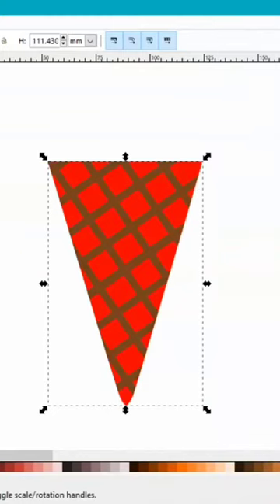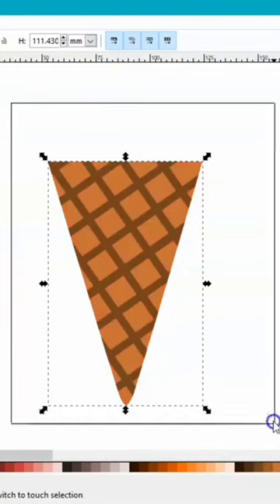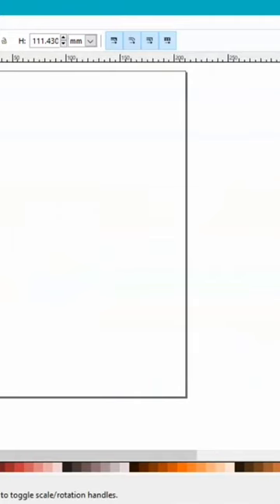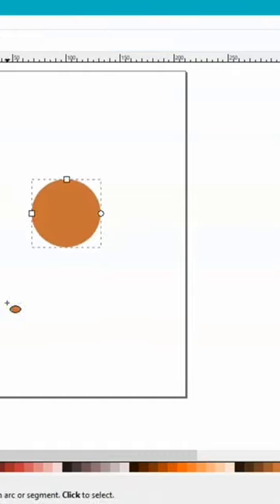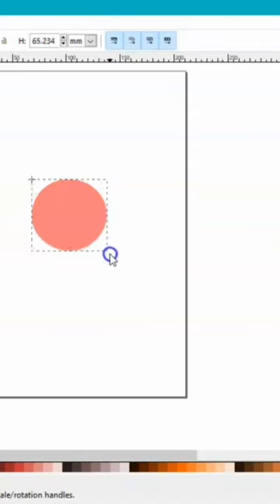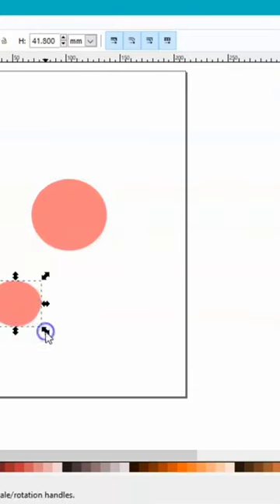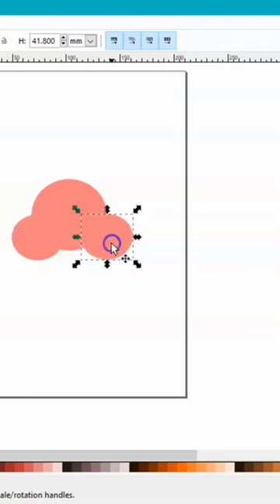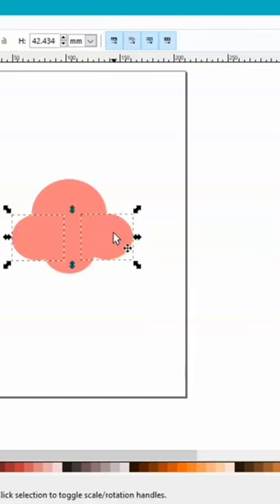How to create an ice cream svg.watch the video on my channel